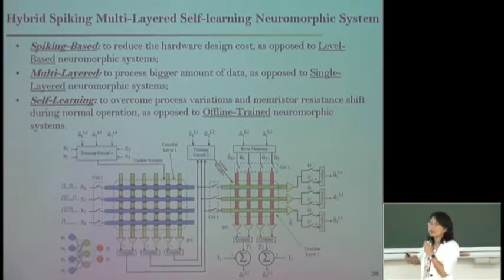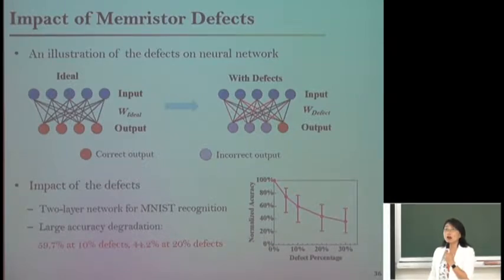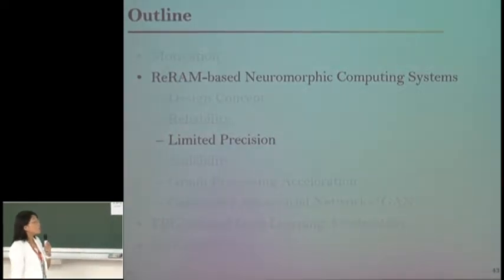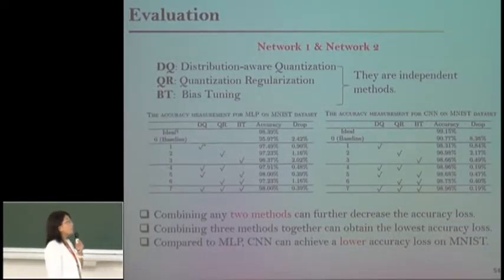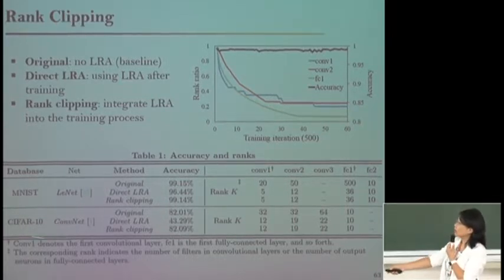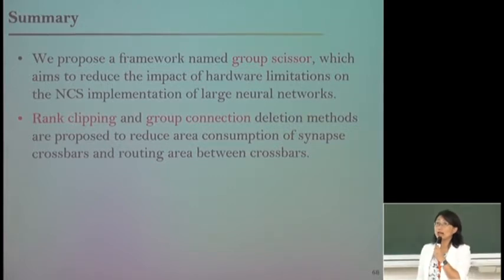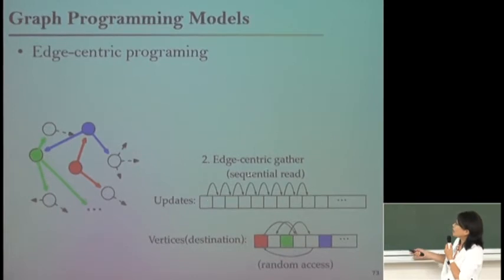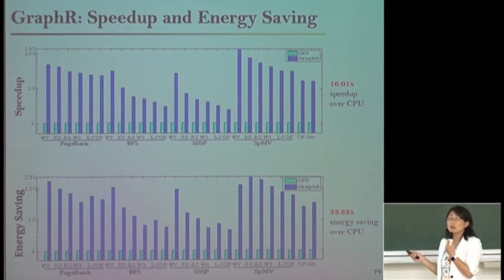Neuromorphic Computing and Deep Learning Acceleration(2/3)：Prof. Hai (Helen) Li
日期：2017/08/11(五)
主題：Neuromorphic Computing and Deep Learning Acceleration
講者：Prof. Hai (Helen) Li